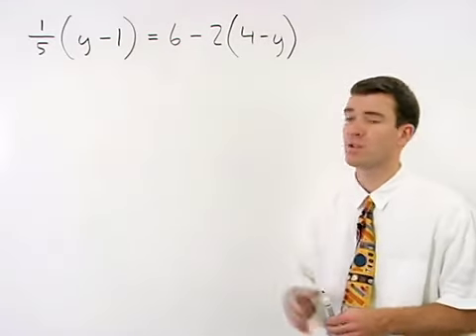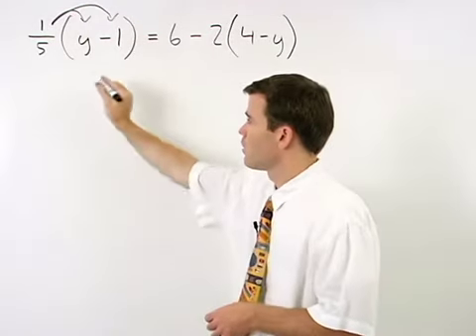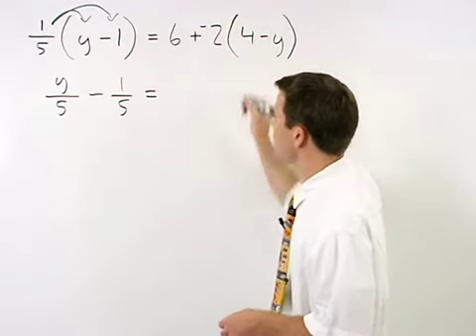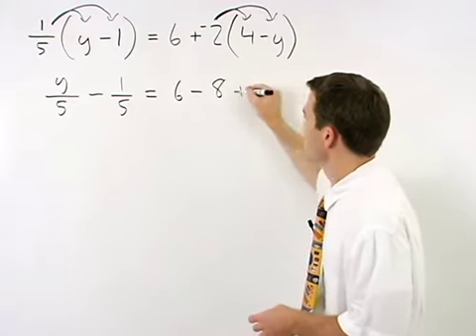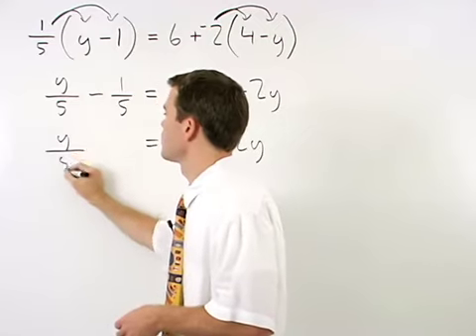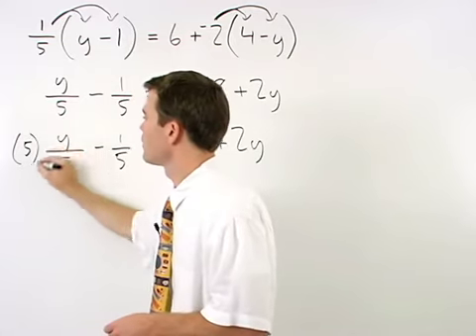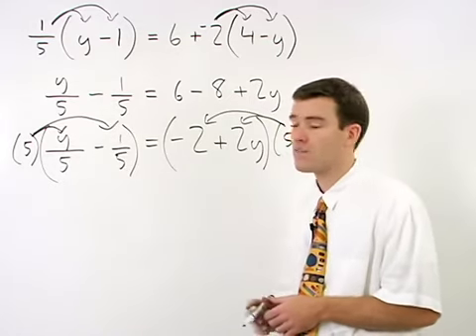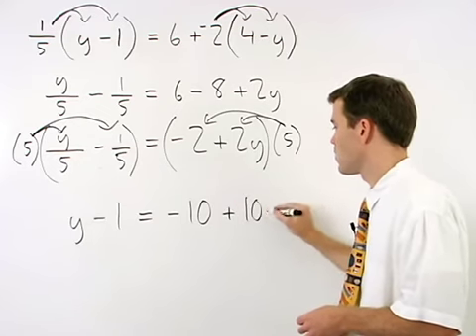Intermediate Algebra | MathHelp.com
Need an Intermediate Algebra course?

MathHelp.com offers a comprehensive Intermediate Algebra course with a teacher. Perfect for students who are stuck in a big Intermediate Algebra class with a bad professor and are having trouble passing the course and moving on to College Algebra.